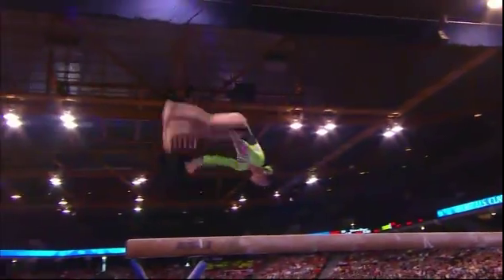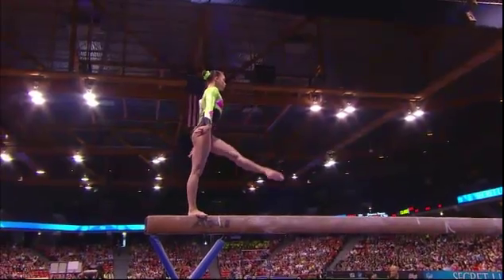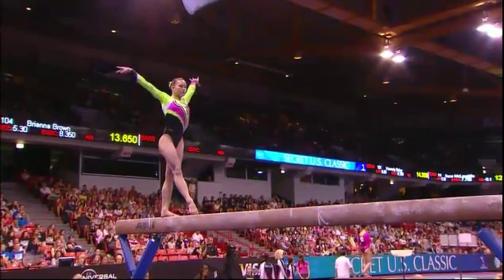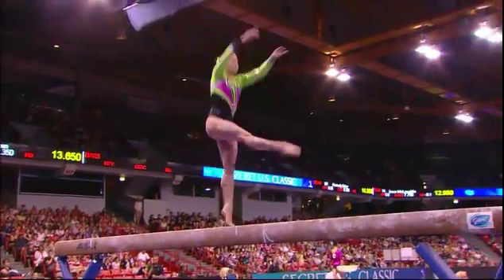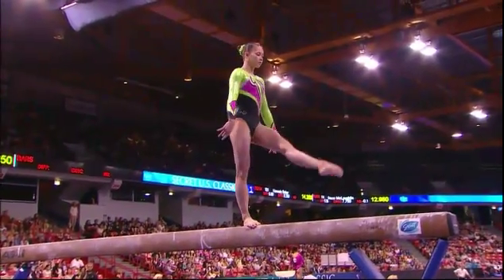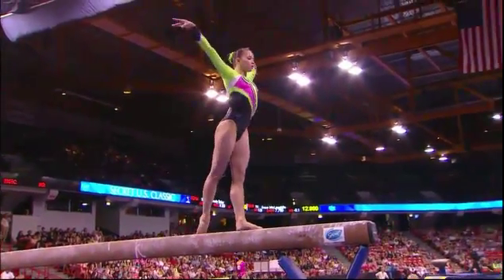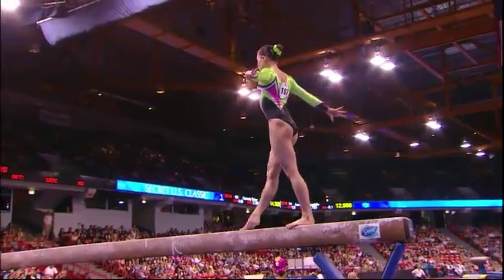Sarah Finnegan 2012 Secret Classic Balance Beam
Score: D: 6.7 E: 8.2 = 14.9